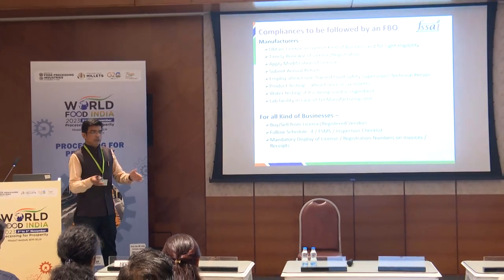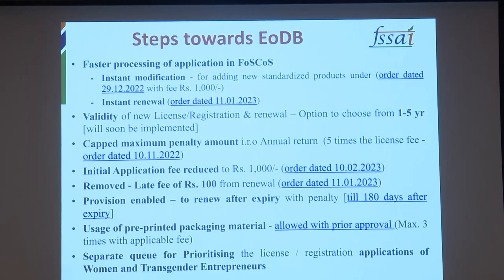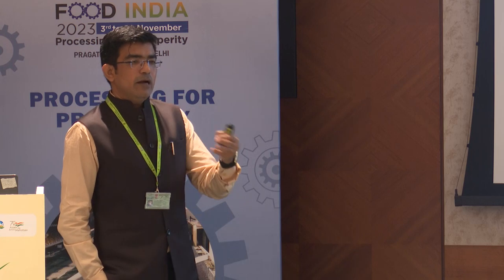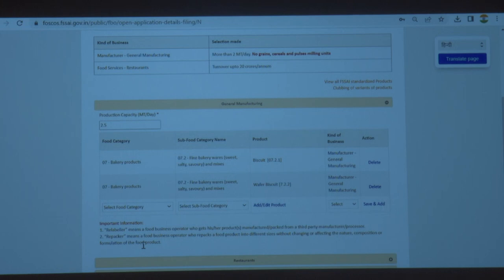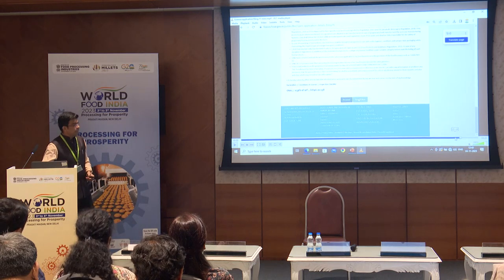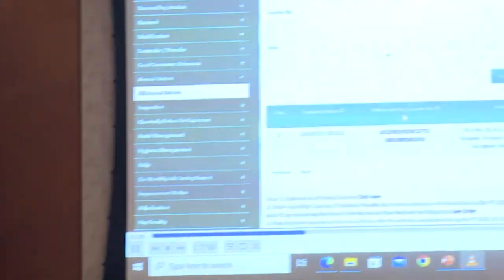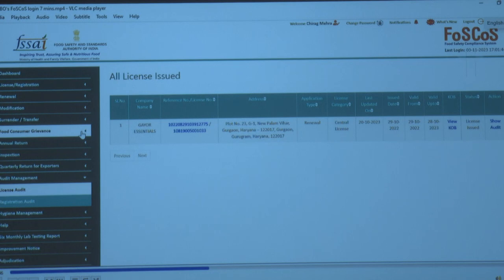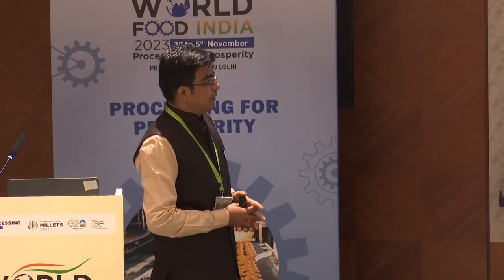Department Session by Food Safety and Standards Authority of India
The mega food expo, World Food India 2023, was held from 3rd to 5th November 2023 at Pragati Maidan, New Delhi. The event showcased 50 transformative knowledge sessions featuring more than 250 renowned panelists. Sessions included those by Partner & Focus countries and state; and dedicated thematic and allied ministries sessions.